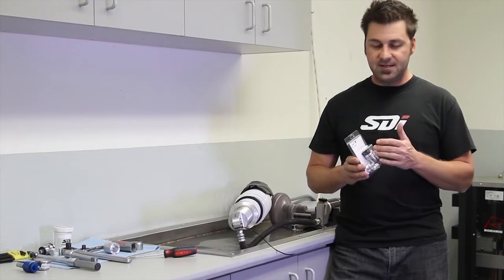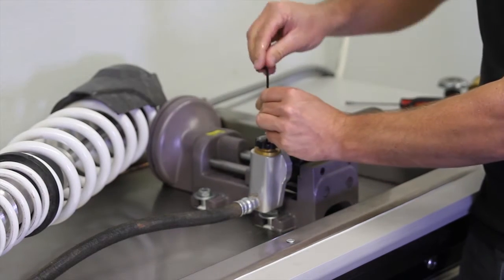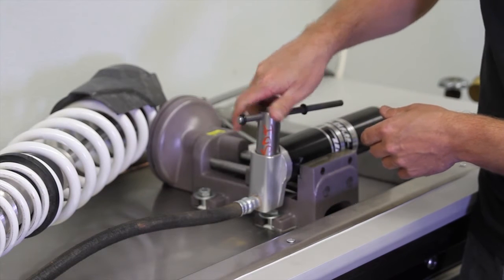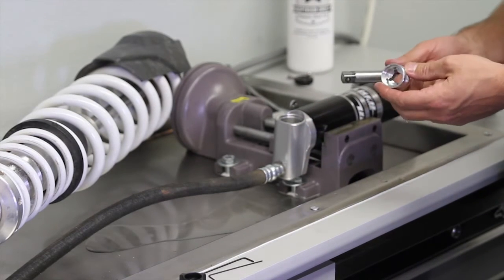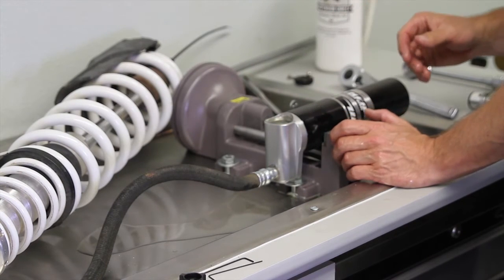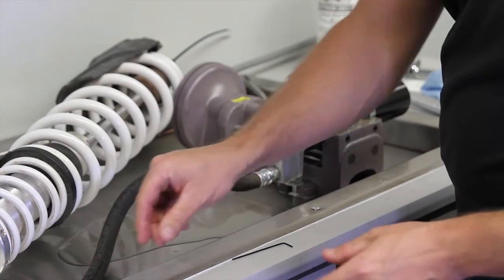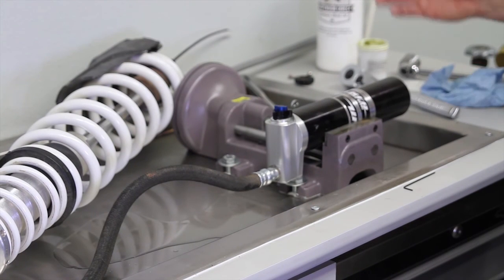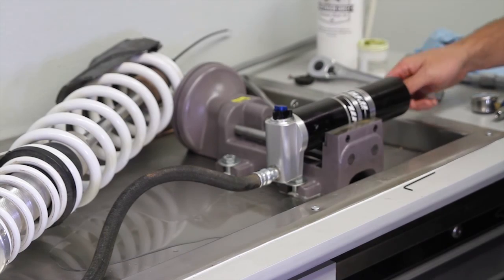SDi High/Low Speed Adjusters for Walker Evans Shocks Installation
Today we show you how to install the must have SDi High/Low Speed Adjusters for Walker Evans UTV Shocks. These adjusters allow you more tuneability through separate high and low speed adjustments.

The instructions and information contained in this video are for informative purposes only. This process may vary from one machine (vehicle) to another. Always refer to your owner’s manual for proper inspection, settings, procedures, and more. In no event will Suspension Direct Inc be liable for any damage or injury including without limitation, indirect or consequential damage or injury, or any loss or damage arising out of, or in connection with, the use of this video. Installation and maintenance should only be done by qualified and confident technicians.